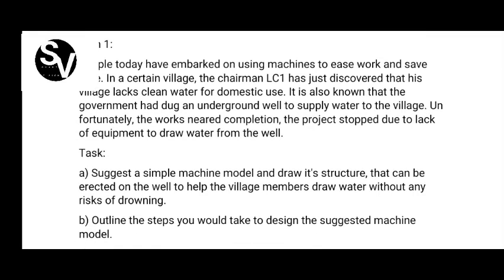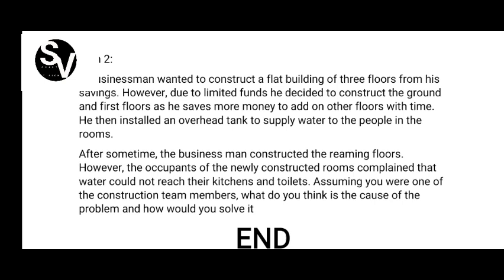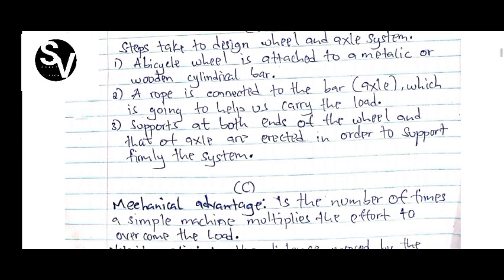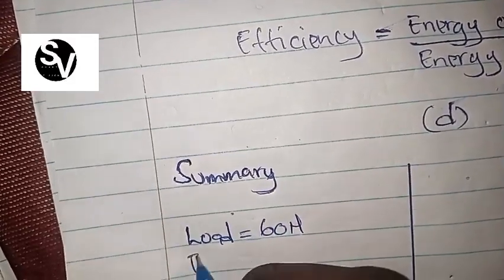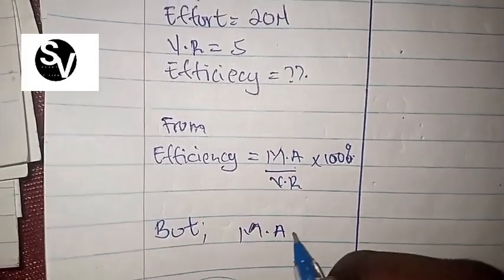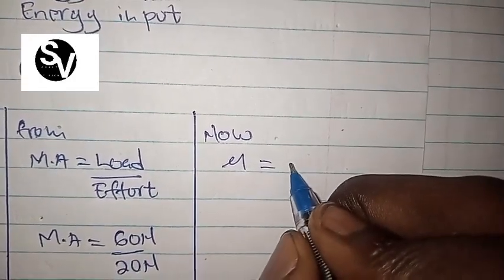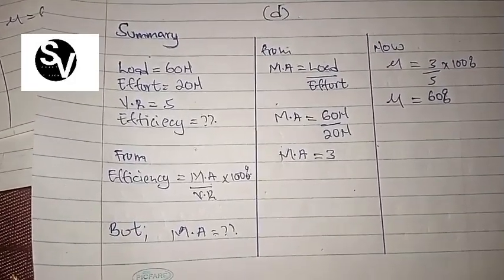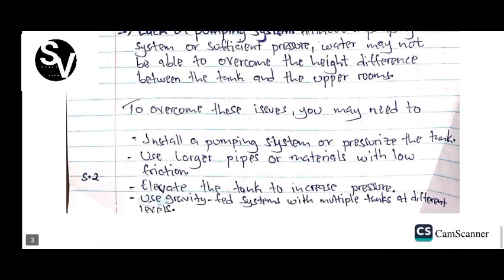S.2 two Mwebaza high School end of term solutions.